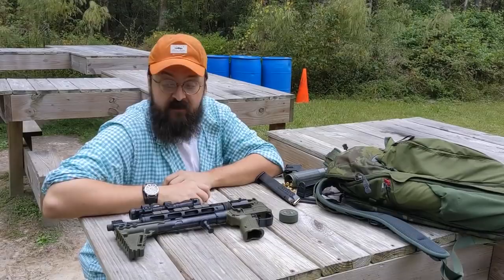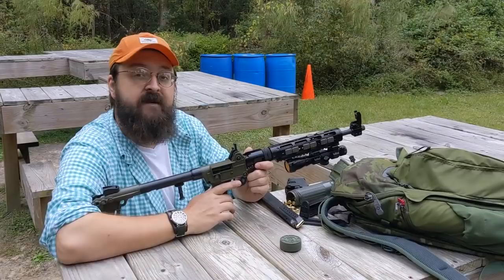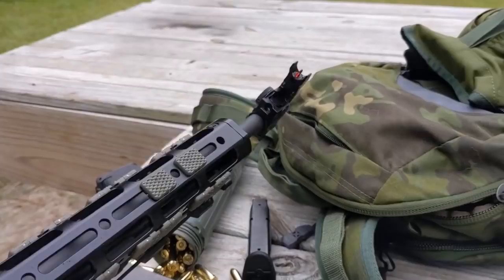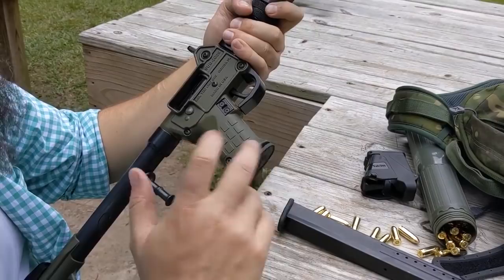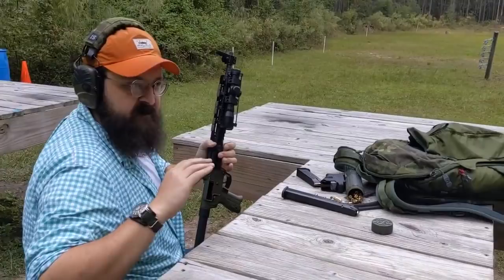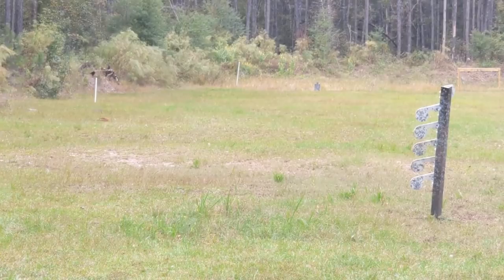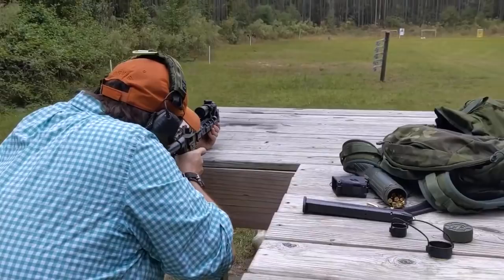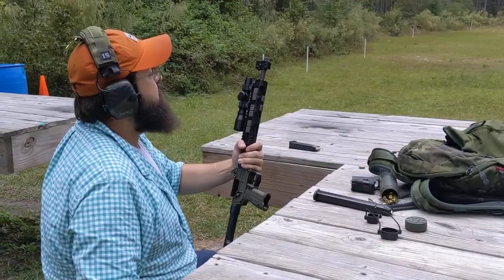The KelTec PCSC: Jeff Cooper's Origami Fever Dream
I forgot to mention but one of the design goals was to keep it FLAT!

 KelTec Sub 2000 Gen 2 - Green

M-Carbo
KEL-TEC SUB-2000 All In One Pro Performance Trigger Job Bundle
KEL-TEC SUB-2000 Rear Tactical Folding Sights
KEL-TEC SUB-2000 Double Finger Extended Charging Handle
KEL-TEC SUB-2000 Recoil Buffer
KEL-TEC SUB-2000 RDL (Rapid Deployment Latch)

Red Lion
Gen 2 Sub2000 Front Sight
Gen 2 Sub 2000 Forend
19 Slot Picatinny Rail with hardware

Other
Blitzkrieg Components AR Spike Front Sight Post
BSA 2X20 Edge Series Pistol Scope